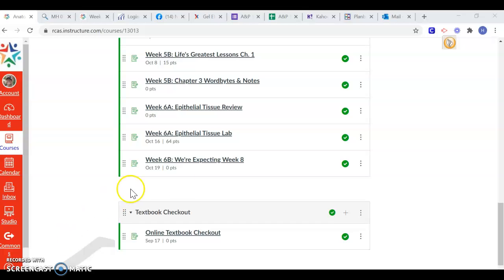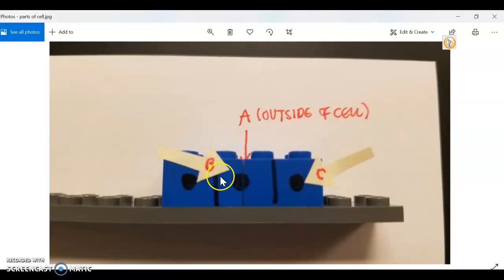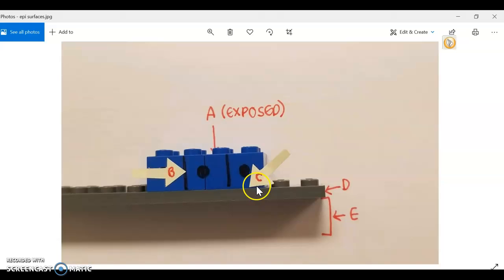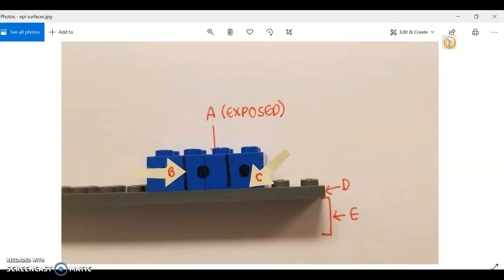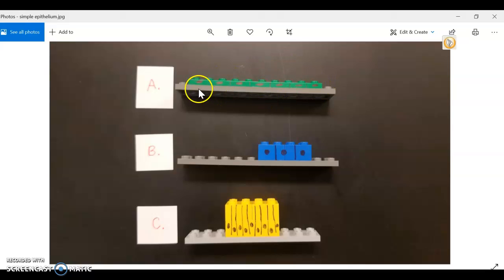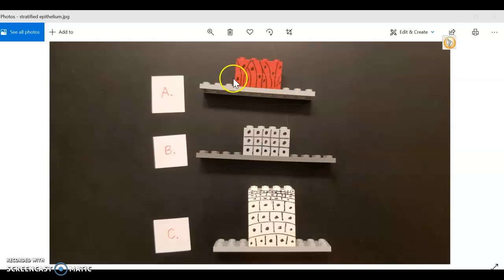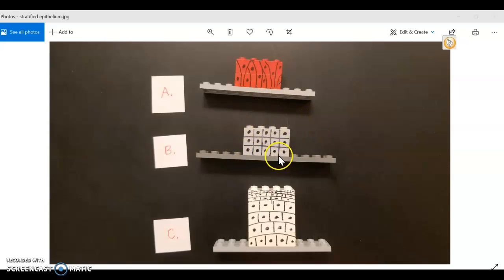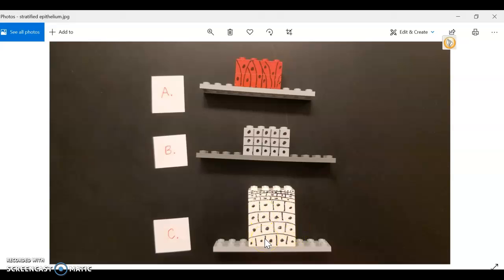Epi tissue specifics